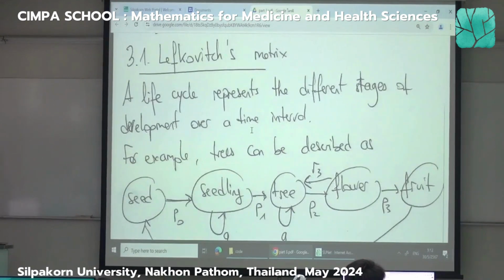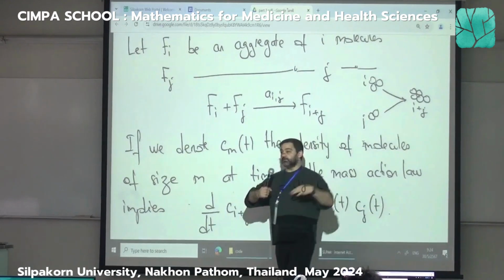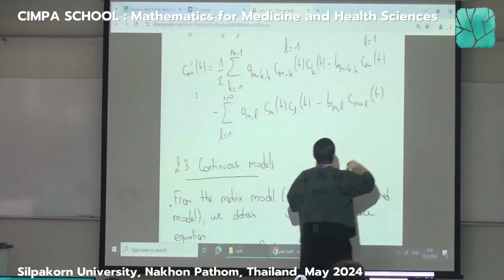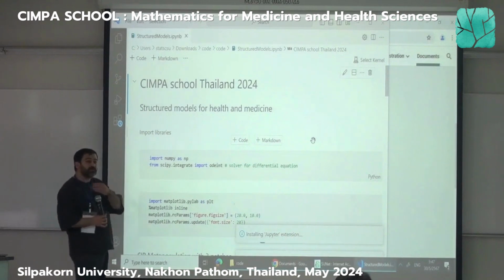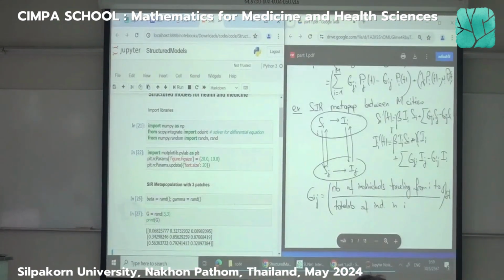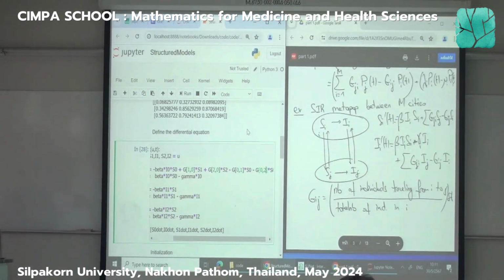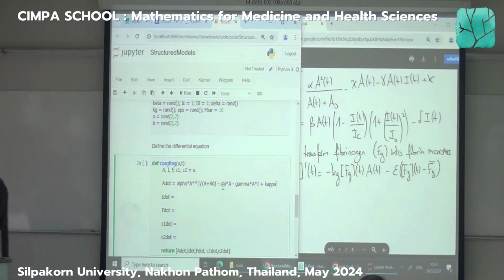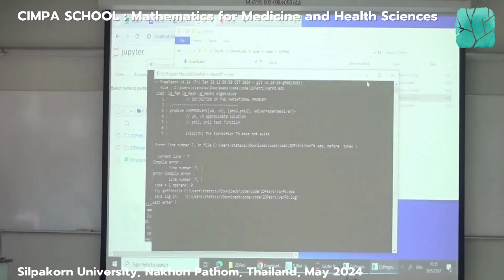Structured Models for medicine and health : Implementation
Topic : Structured Models for medicine and health : Implementation by MAMMERI Youcef, University Jean Monnet, France